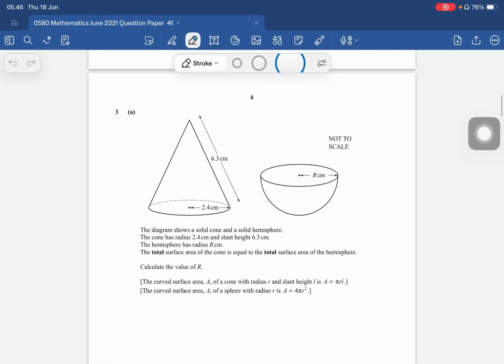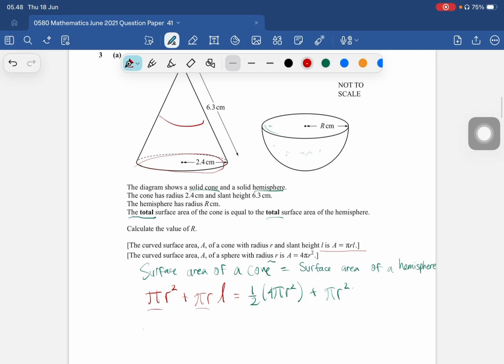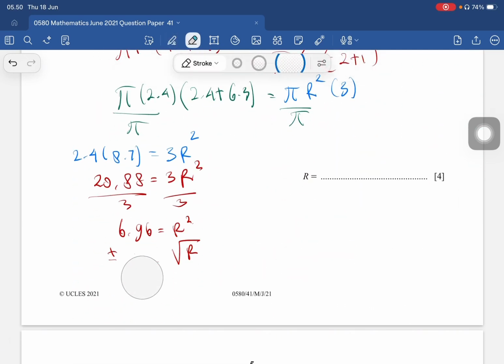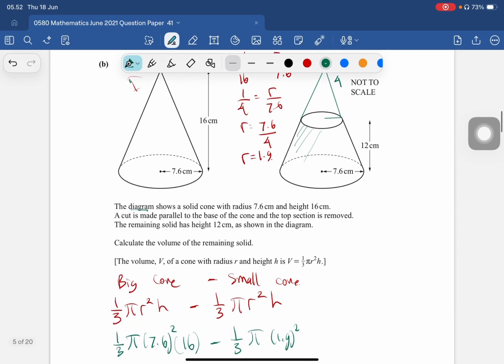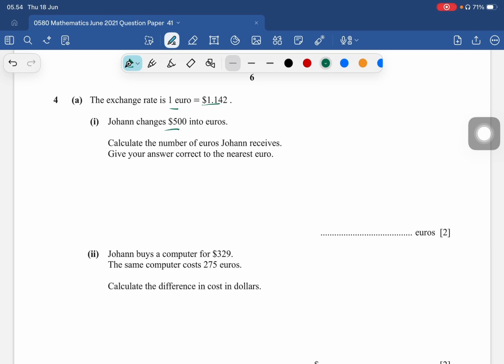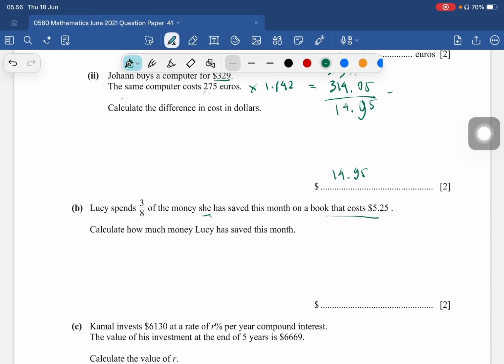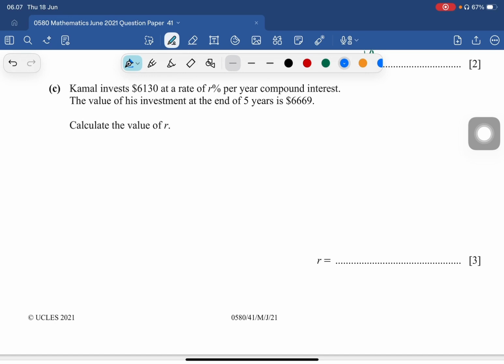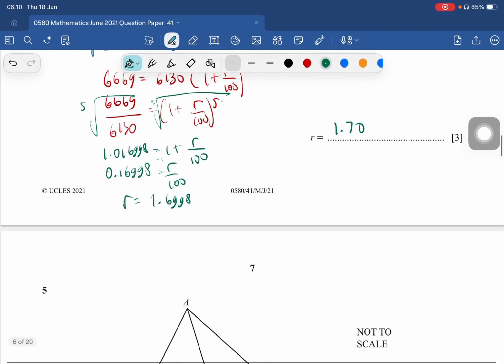Cambridge IGCSE Mathematics (0580/41) – May/June 2021 (Questions 3-4)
Continue your Paper 4 preparation with Questions 3–4 from the Cambridge IGCSE Mathematics 0580/41 May/June 2021 examination paper. In this video, we break down each solution step by step, helping you understand the reasoning, calculations, and techniques needed to earn full marks.
These questions are excellent practice for developing accuracy, mathematical communication, and confidence in tackling extended-paper problems.
✅ Ideal for IGCSE 0580 Revision
💬 Challenge Question:
Which question did you find more difficult—Question 3 or Question 4? What was the key step that helped you solve it?
🎯 Score Challenge:
Try these questions before watching the video. Can you achieve full marks on both?